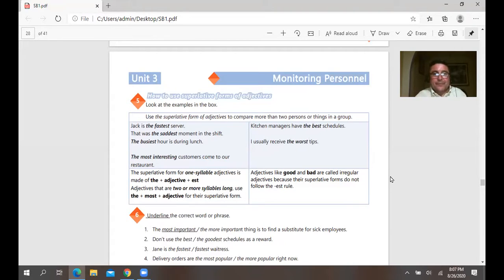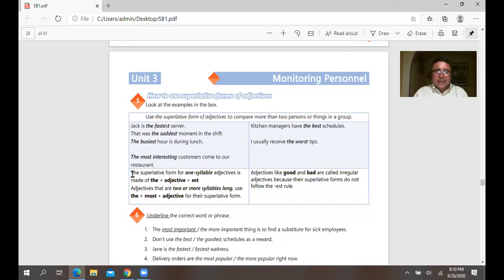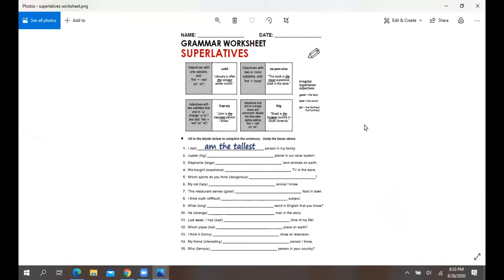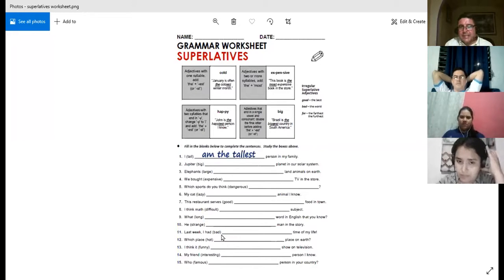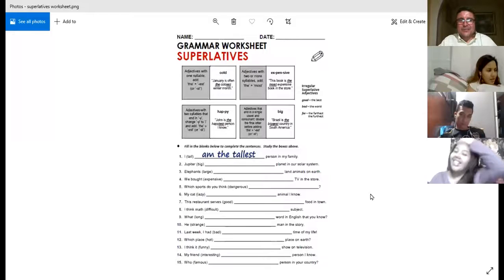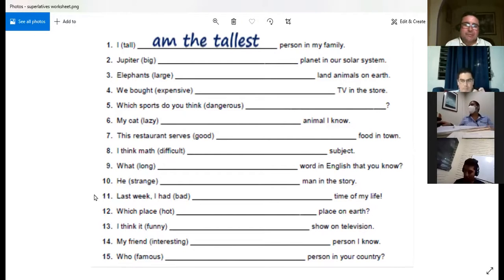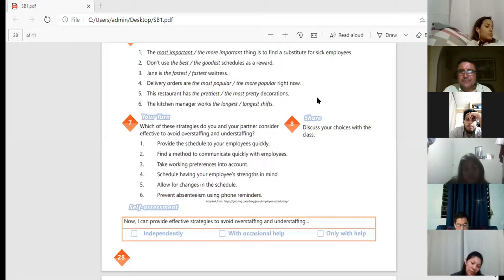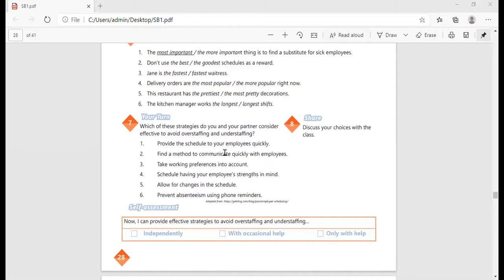VIDEO CONFERENCE 18-HOW TO USE PERFECT MODALS